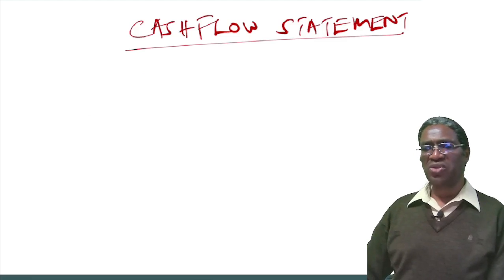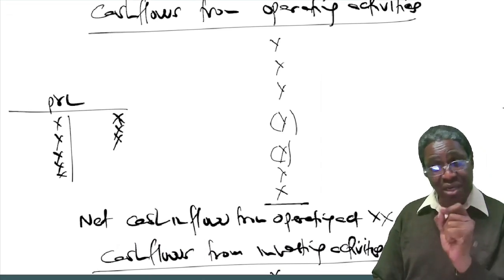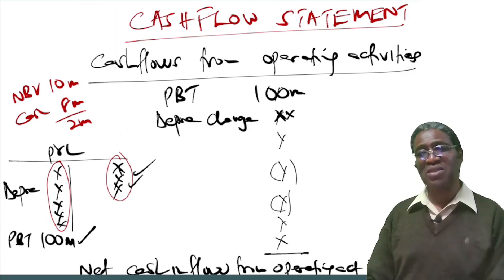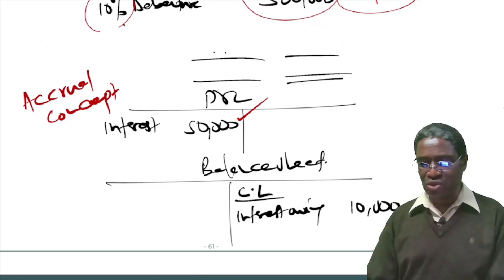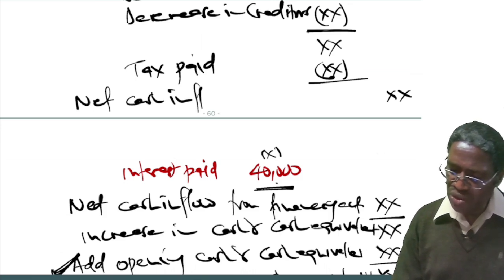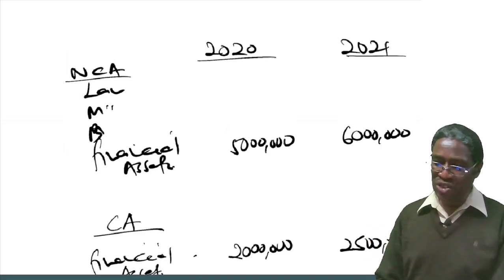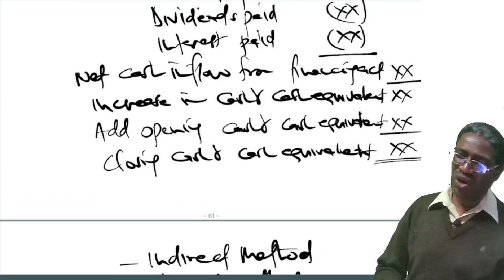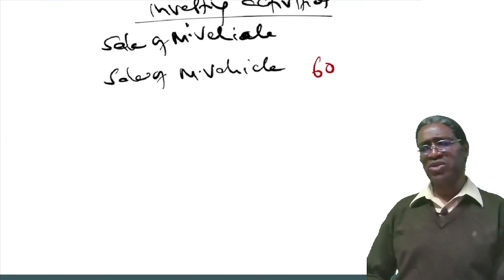AFR/FR- CASHFLOW STATEMENT LESSON 1 FOR ONLINE CLASS/ PRERECORDED VIDEOS)